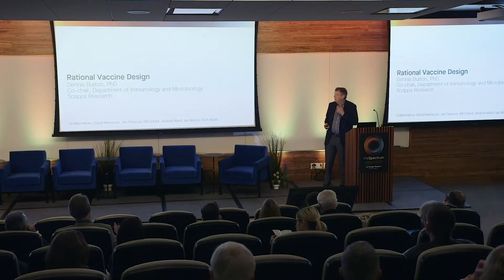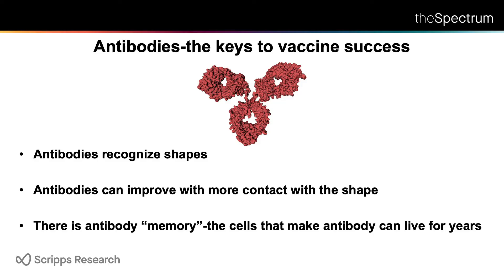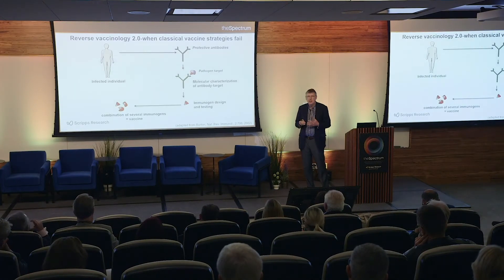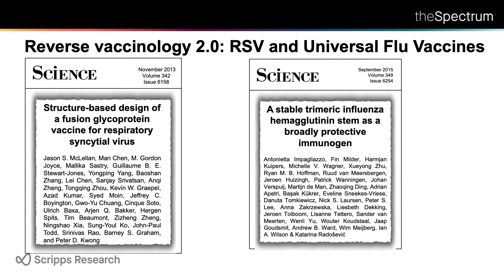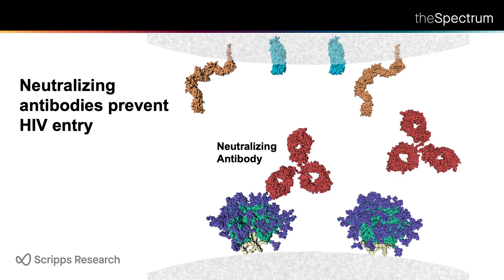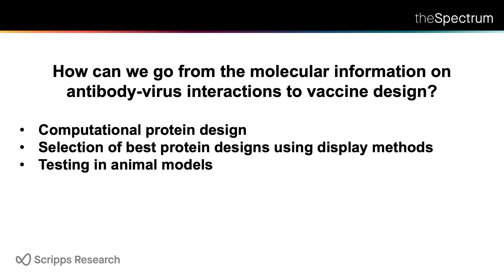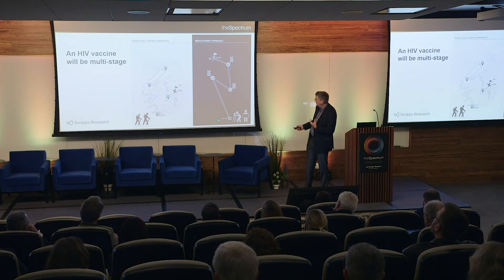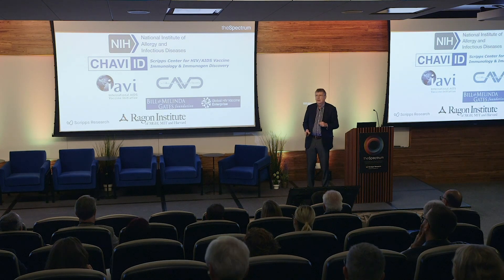Rational Vaccine Strategies by Dennis Burton, PhD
Dennis Burton, co-chair of the Department of Immunology and Microbiology at Scripps Research, focuses his research primarily on developing strategies to rationally design vaccines for “difficult” pathogens, particularly HIV and also malaria and flu. He leads the NIH Center for HIV/AIDS Vaccine Immunology and Immunogen Discovery (CHAVI-ID) at Scripps Research and is a Scientific Director of the International AIDS Vaccine Initiative Neutralizing Antibody Consortium.

The inaugural Spectrum symposium, hosted on February 20, 2019 in La Jolla, California, convened thought leaders from across the country for discussions around accelerating delivery of novel medicines to the patients desperately in need of new therapies. Over 200 attendees-- foundation representatives, philanthropists, biopharma leaders, healthcare investors and research scientists-- listened to Scripps Research scientists share their basic and translational research efforts. The symposium inspired follow-up discussions about potential initiatives and collaborations to impact public health.